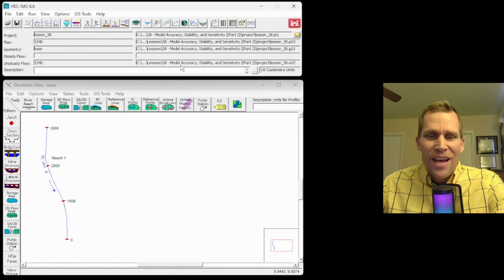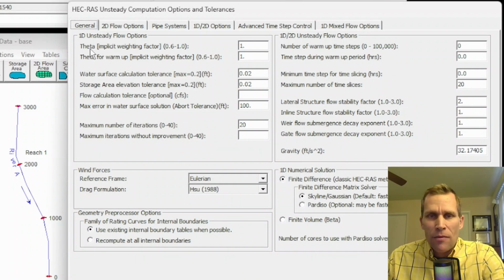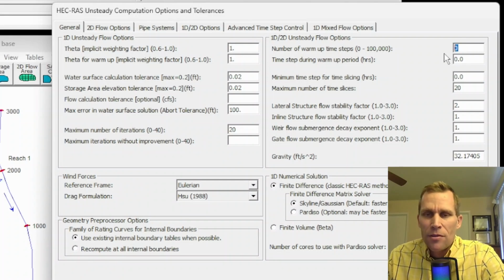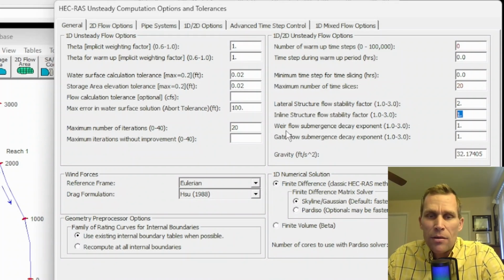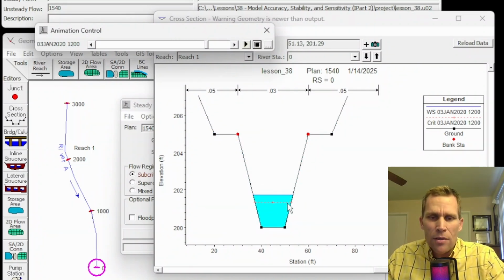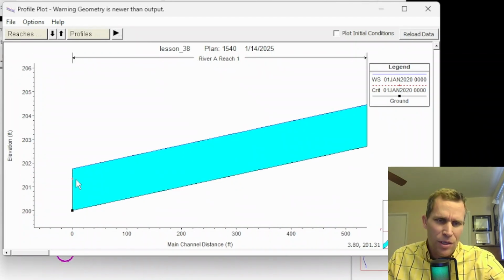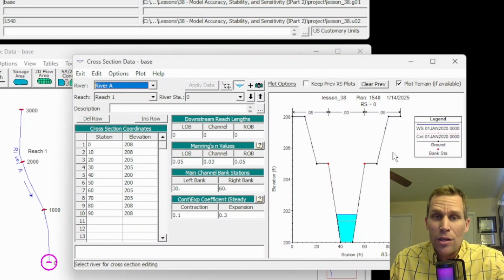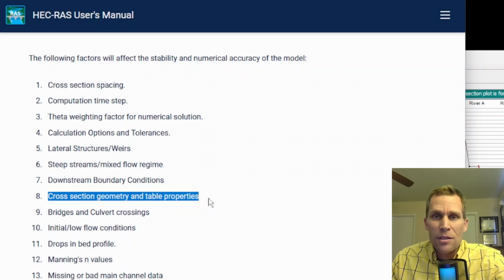HEC RAS Lesson 38 - Model Accuracy, Stability, and Sensitivity (Part 2)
Model Accuracy, Stability, and Sensitivity (HEC RAS User's Manual)